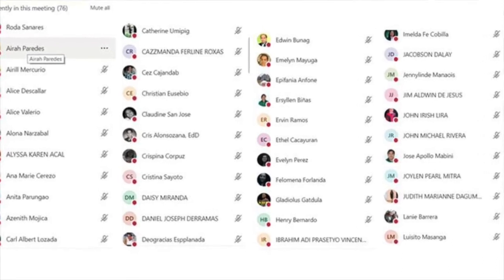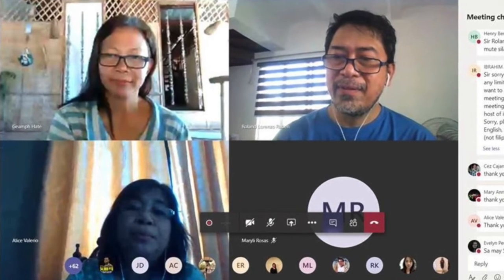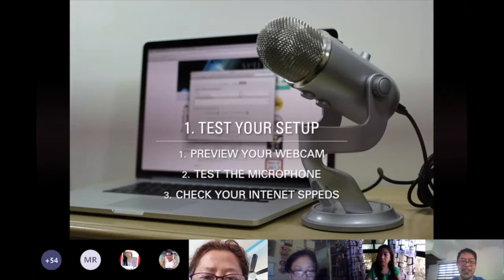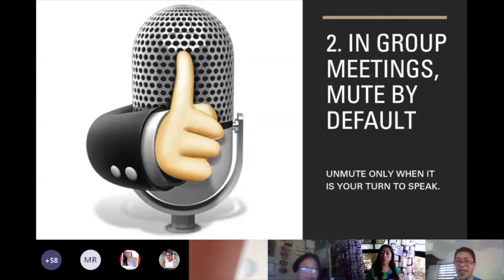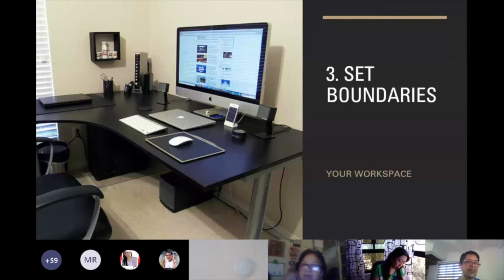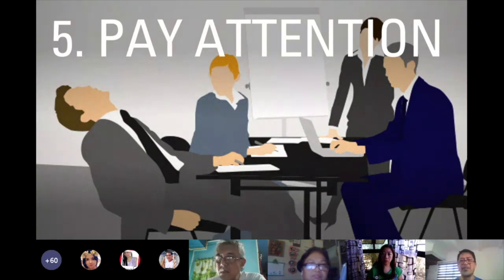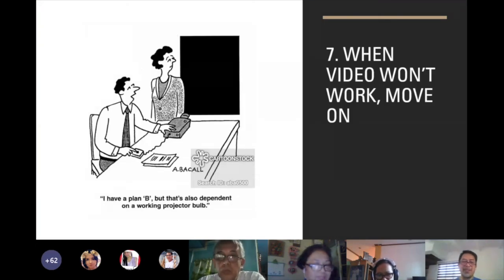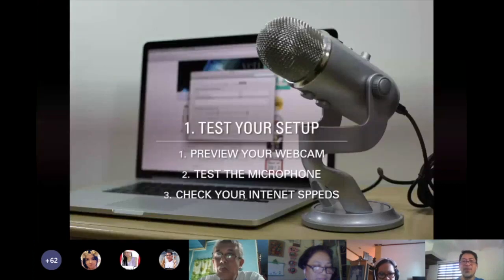2020 CILP Webinar Series: Do's and Don'ts in Online Meetings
This video will give you some tips in conducting your online meetings